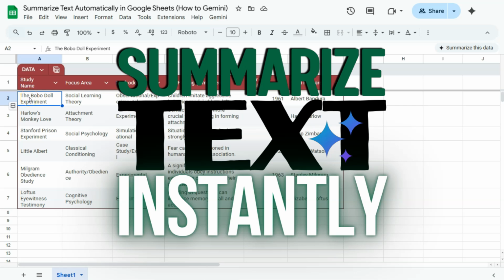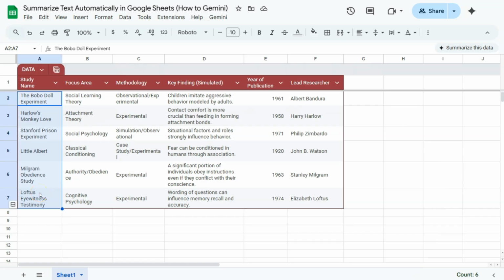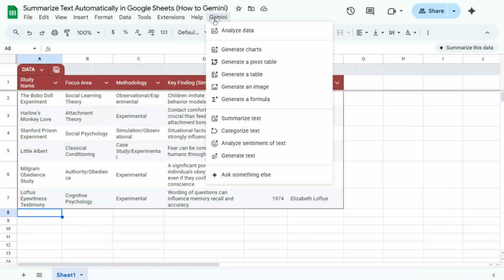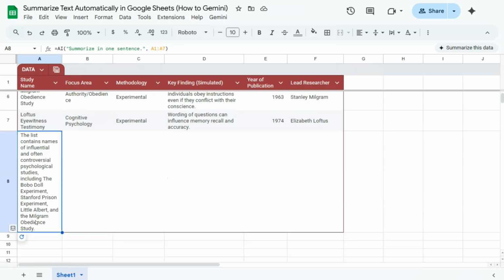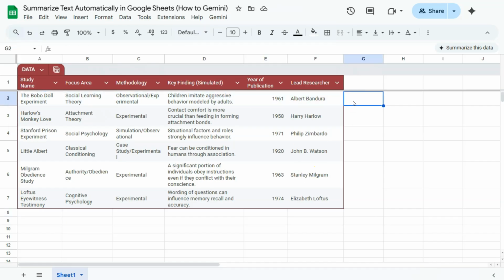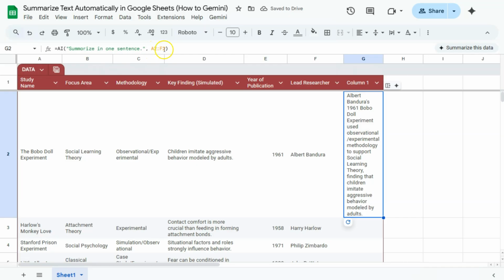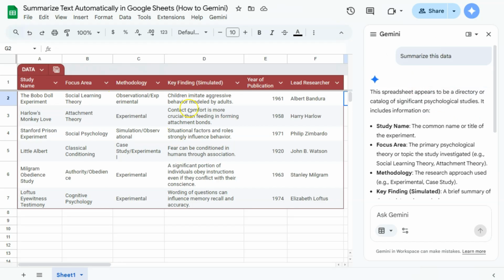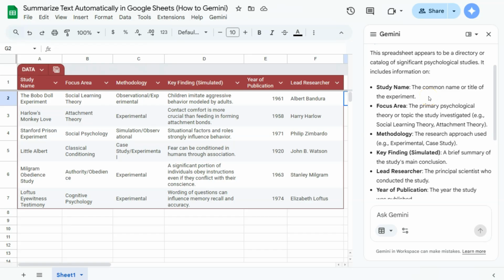Summarize Text Automatically in Google Sheets (How to Gemini)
Learn how to automatically summarize text in Google Sheets using Gemini.

You will learn how Gemini reads long paragraphs, understands context, and turns them into clear, concise summaries in seconds. I will walk you through opening Gemini, selecting your data, and writing simple prompts that produce accurate results. This tutorial is perfect for students, teachers, and professionals who work with reports, feedback, or large datasets. By the end, you will know how to save time, reduce manual work, and quickly extract key points directly inside Google Sheets with practical examples you can apply immediately to real workflows today.